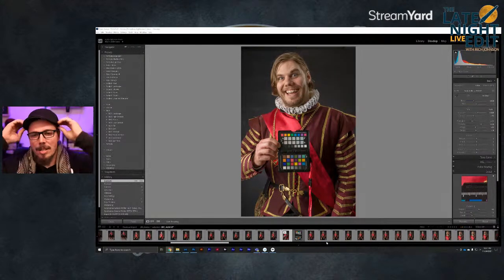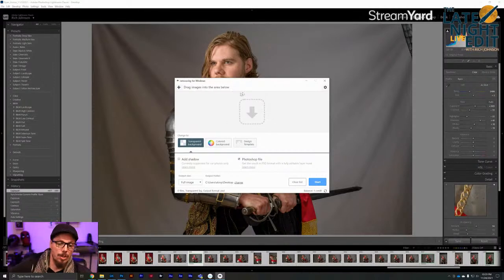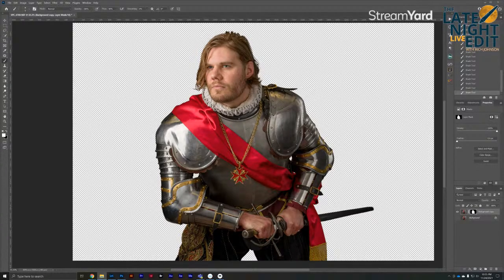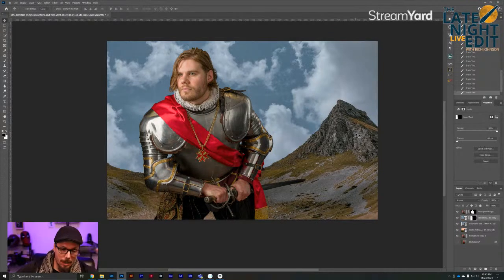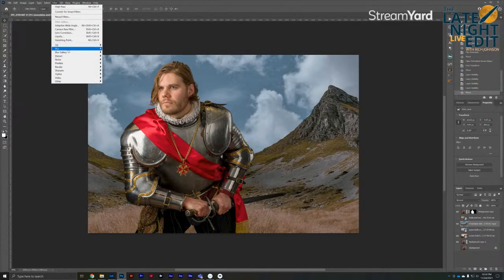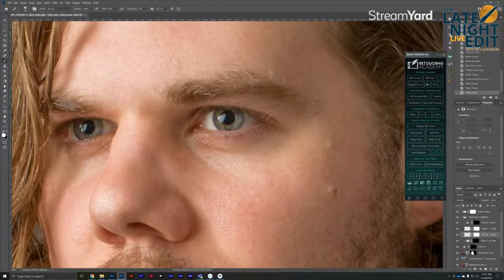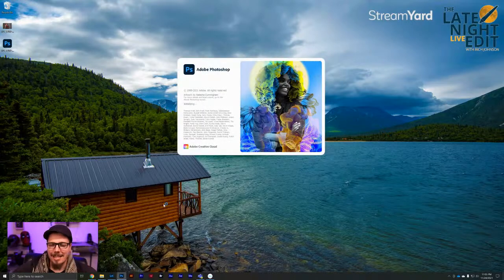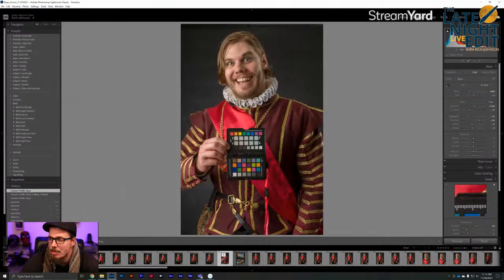Ryan and his armor... or is it armour? Late Night Live Edit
Tonight I am going to edit an epic photo of my long time friend Ryan Cimino